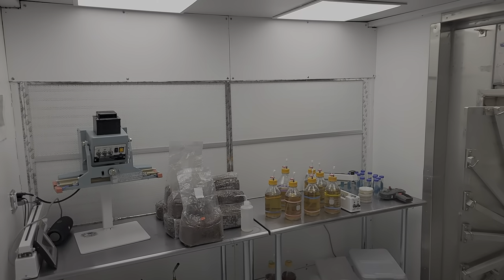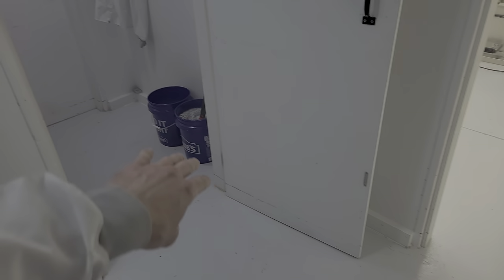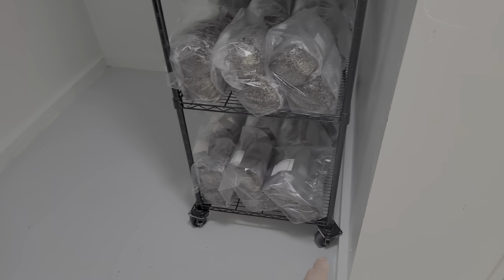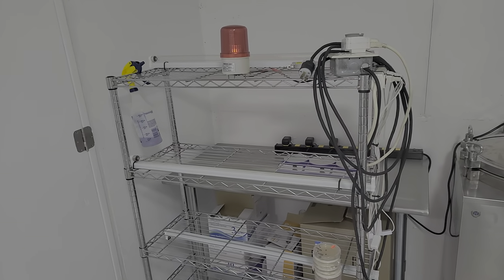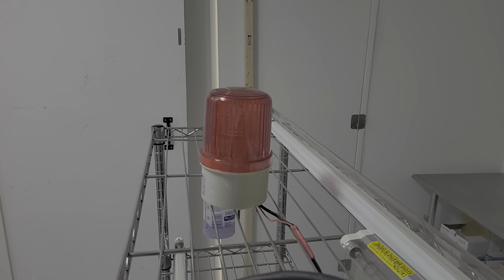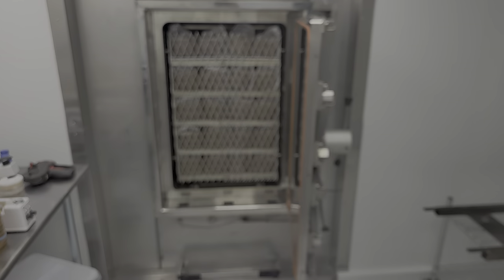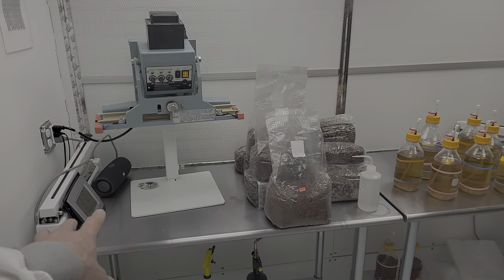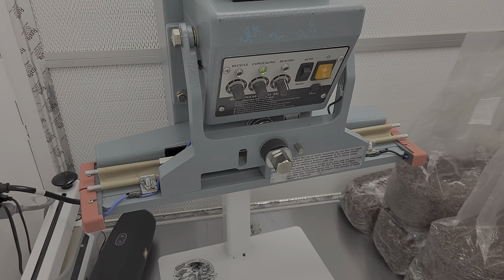Mushroom Spawn and Culture Lab Tour!